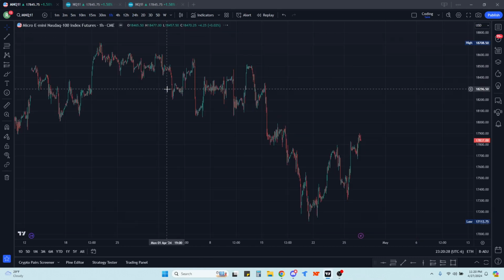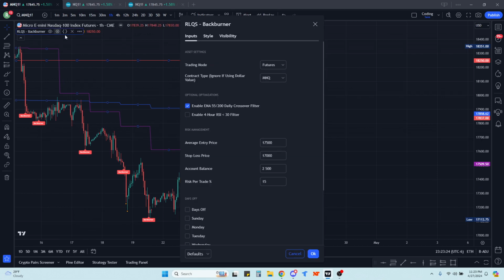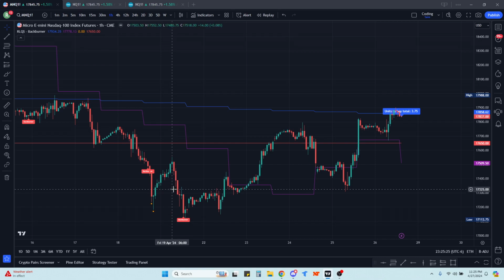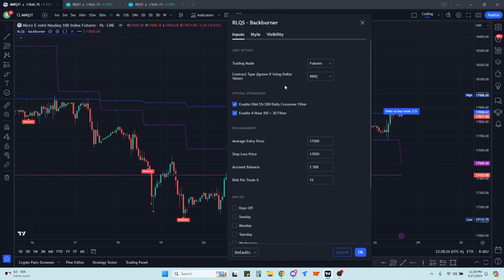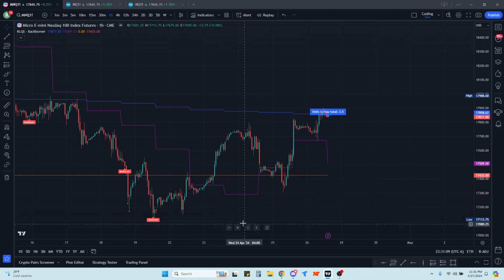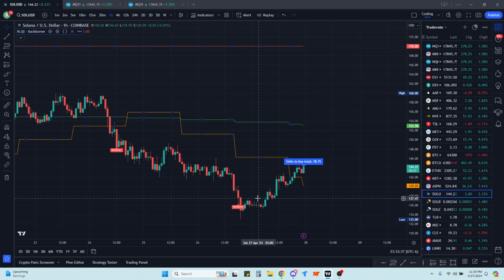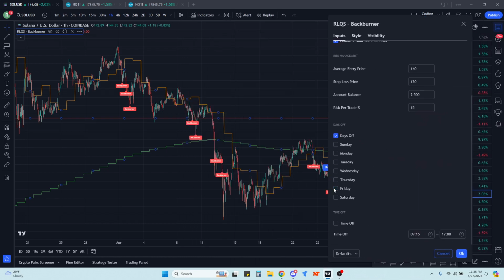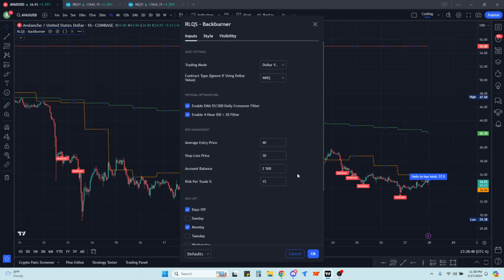RLQS - Market Uptrend Backburner Oversold Indicator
This indicator is phenomenal for entering on severe oversold conditions on all assets. I personally love to utilize this for managing my IRA and entering into severe oversold conditions (on multiple timeframes all have to be oversold) and then I can predict that price region is a local low where a phenomenal R:R swing trade can be built out of.